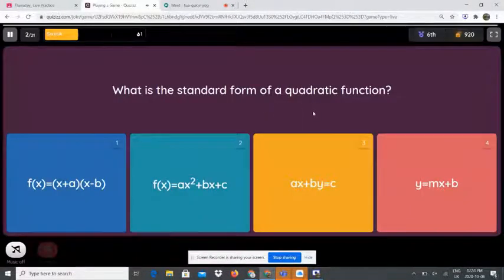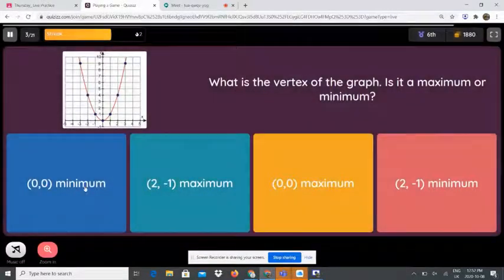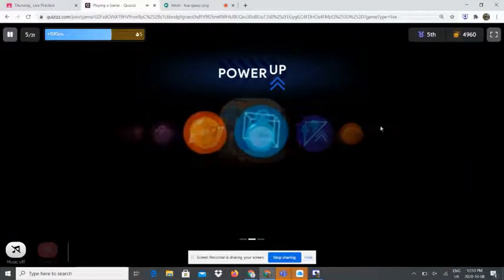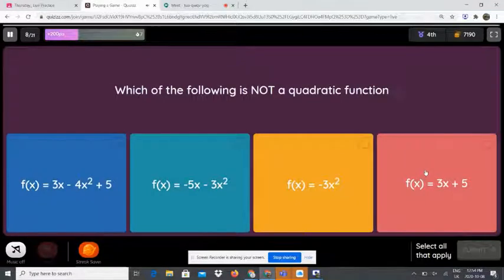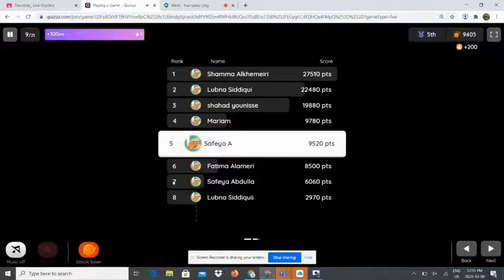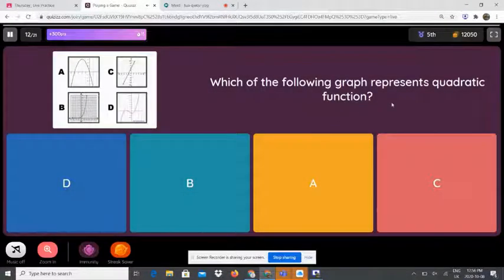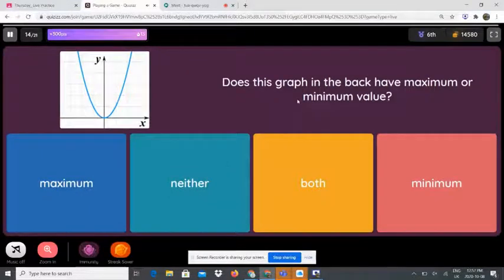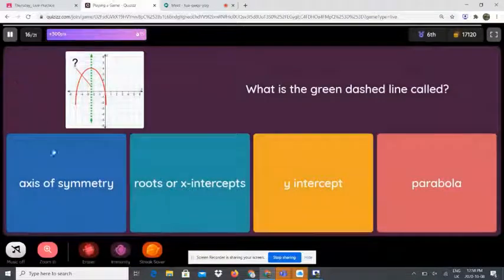Axis of Symmetry of a Parabola_ Quizizz Game 1